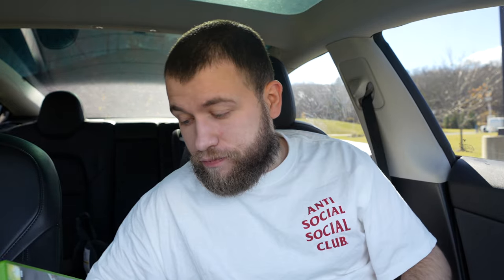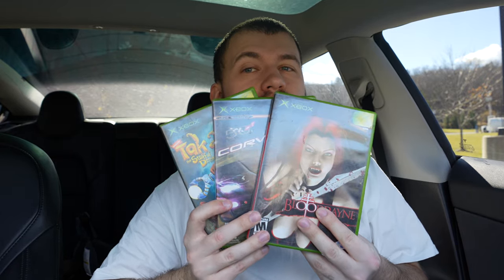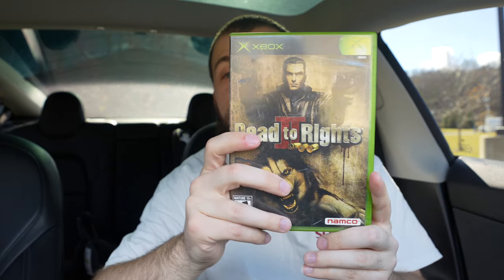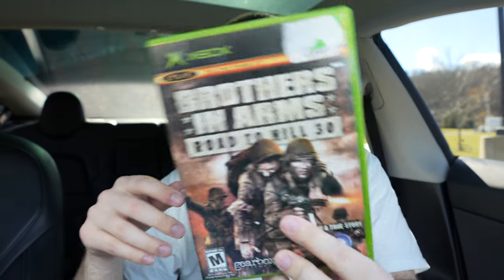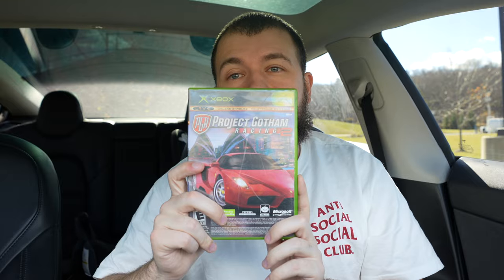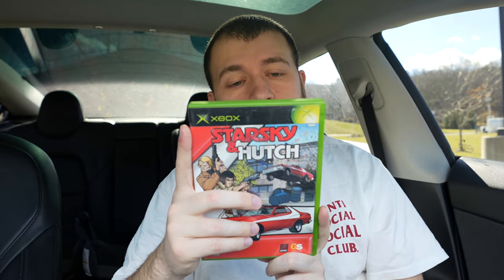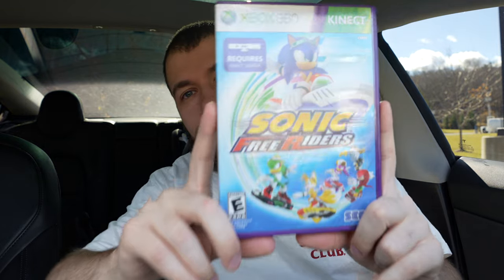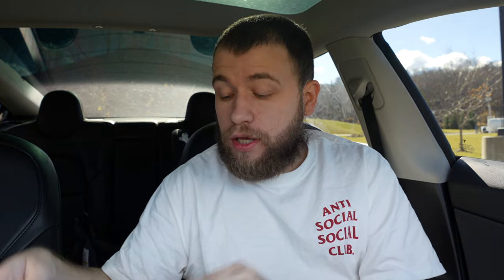GAME PICKUPS! 24 GAMES (OG Xbox,Xbox 360) Starting A Collection.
The Original Xbox Is A Classic System That Kicked Off Microsoft's First console. I'm Making This Video Today Kicking Off The Collection With A Big Lot Of Games I Got From Local Game Store For A Great PRICE!